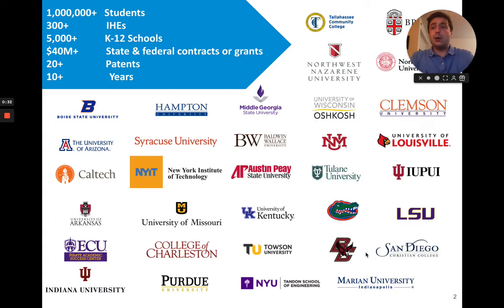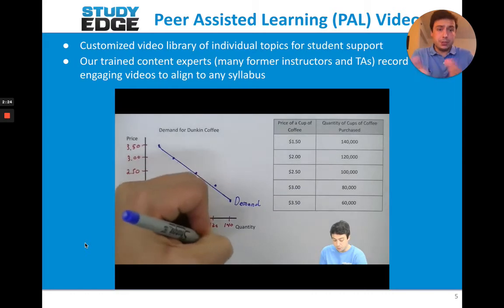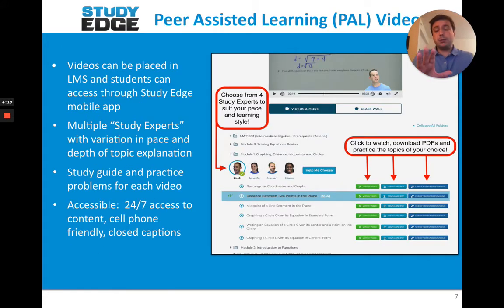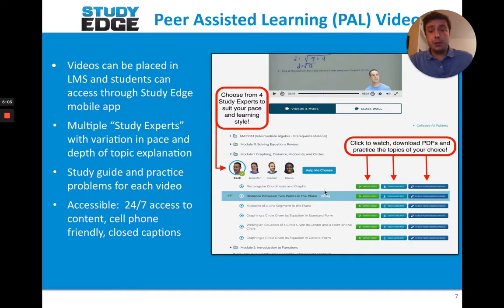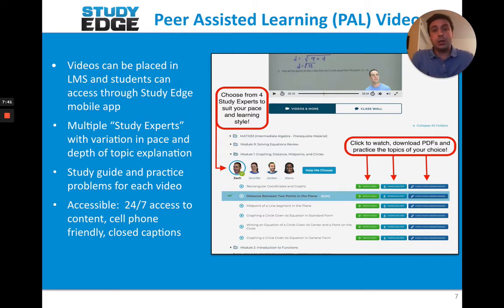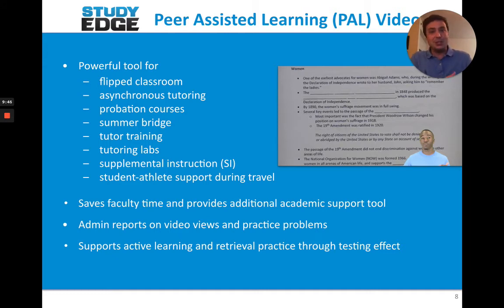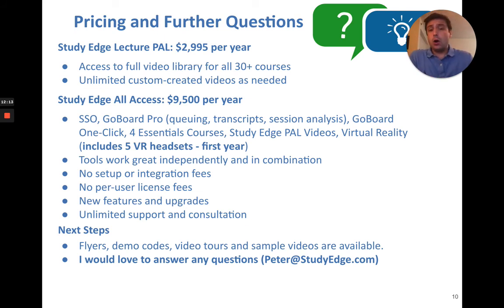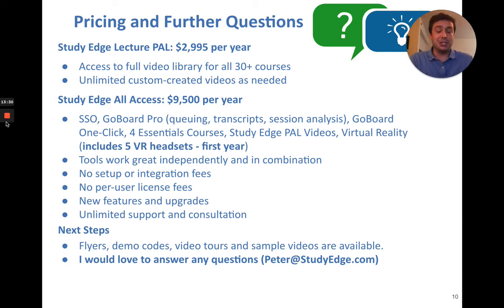How To Incorporate Study Edge Lecture PAL into Your SI Program